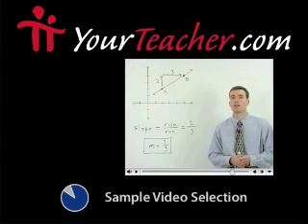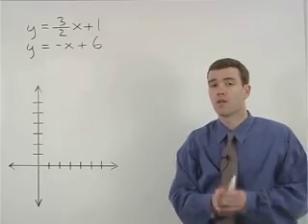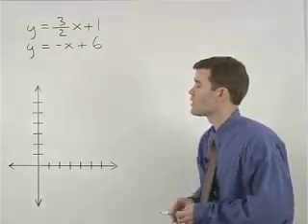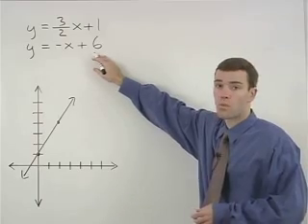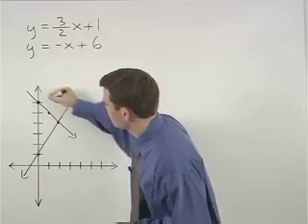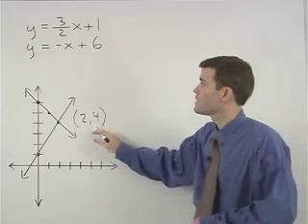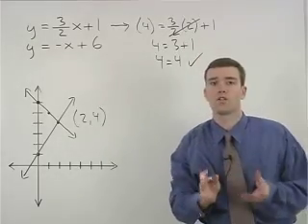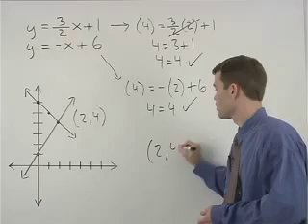Graphing Systems of Equations - MathHelp.com - Algebra Help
For a complete lesson on graphing systems of equations, go - 1000+ online math lessons featuring a personal math teacher inside every lesson! In this lesson, students learn to solve a system of linear equations by graphing. The first step is to graph each of the given equations, then find the point of intersection of the two lines, which is the solution to the system of equations. If the two lines are parallel, then the solution to the system is the null set. If the two given equations represent the same line, then the solution to the system is the equation of that line.